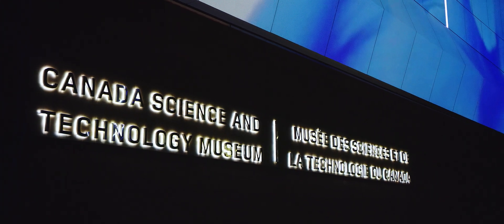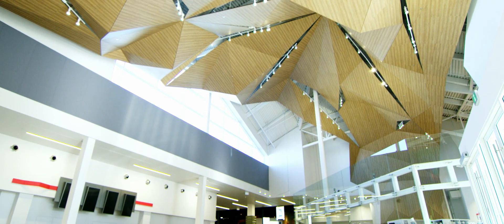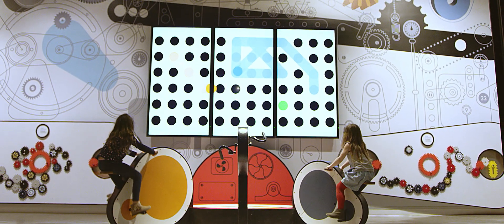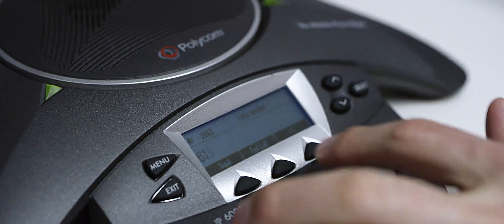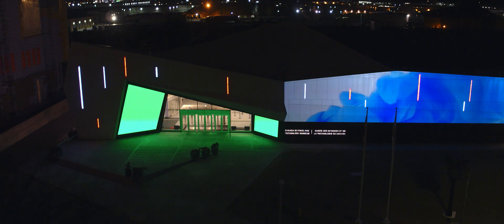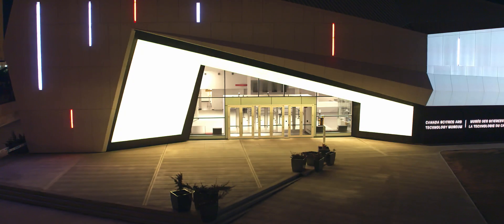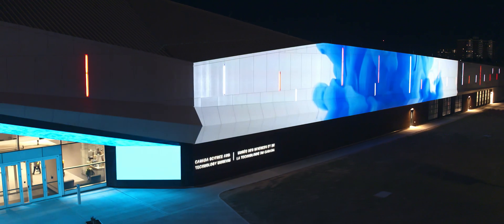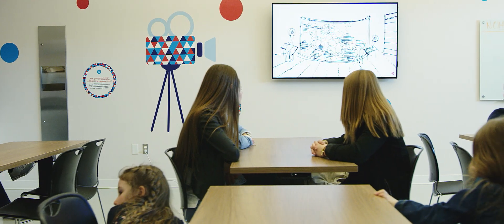Canada Science and Technology Museum - Case Study by AVI-SPL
The three-year renovation of the Canada Science and Technology Museum includes an array of technology -- including edge-blending projection -- that creates an immersive experience for visitors. Audiovisual technology like wireless microphones and conferencing solutions empowers the museum to provide educational events that can include remote participants.